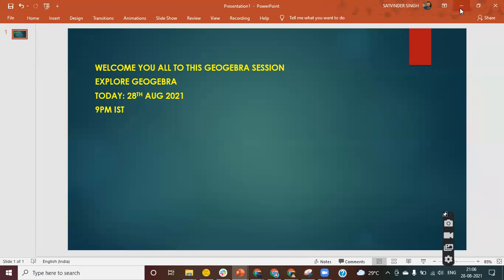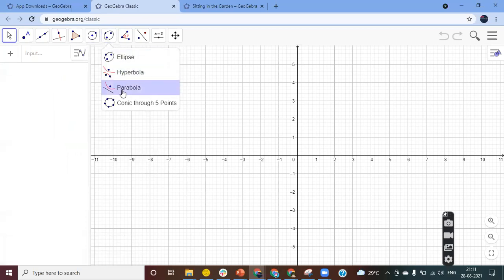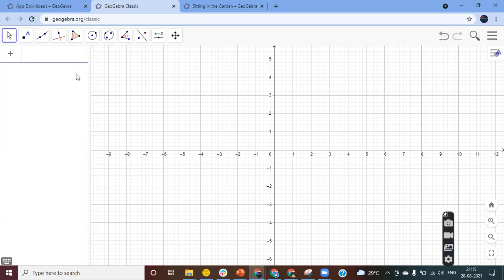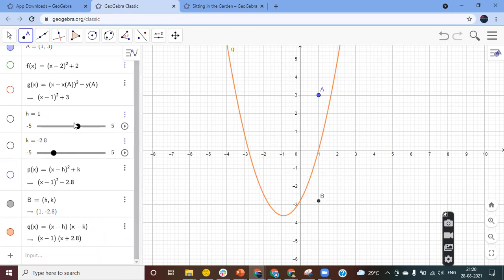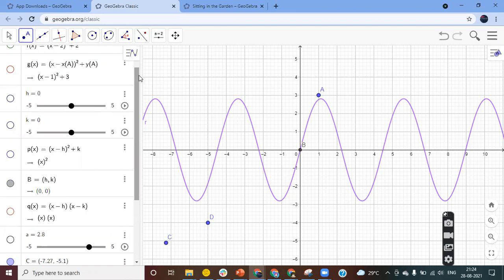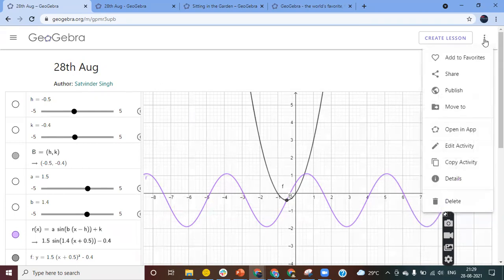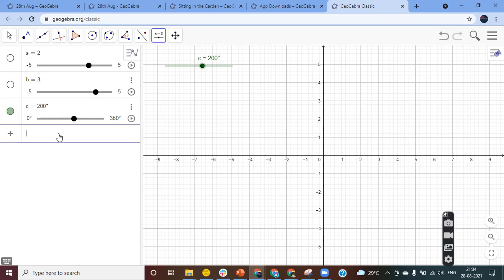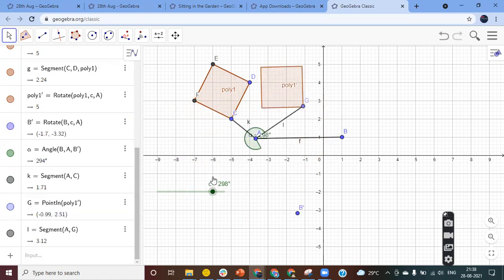GeoGebra Tutorial from Zoom recording: Sliders in different ways. SatvinderSingh Math&Tech Part-1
Part-2:  Random questions and Basics of 3D GeoGebra